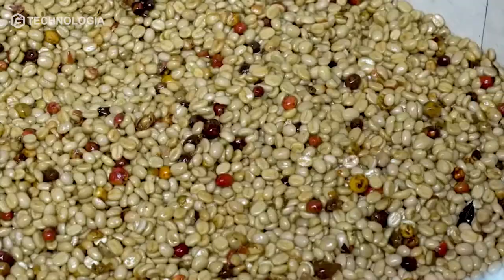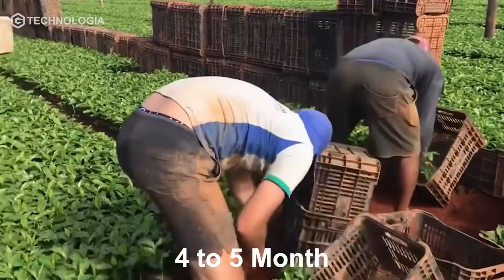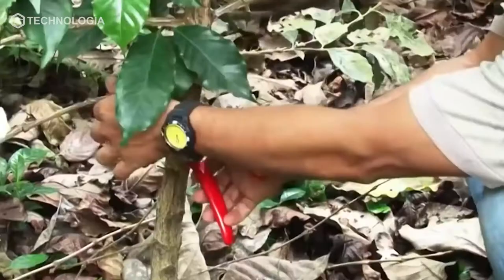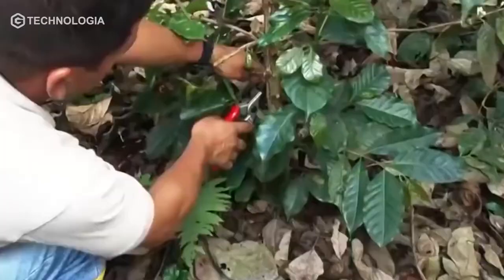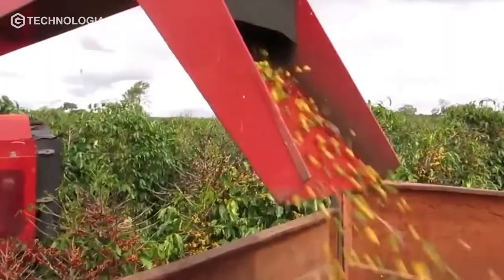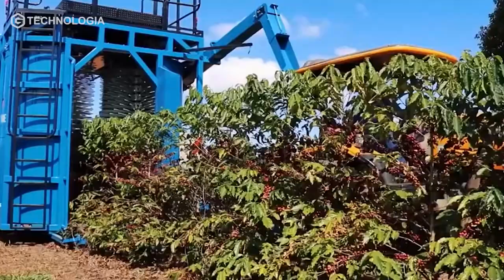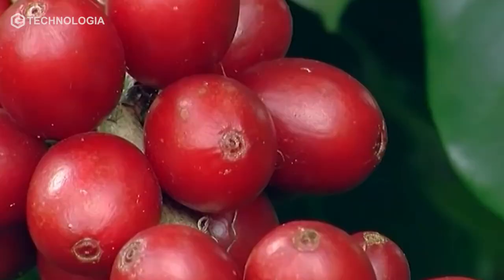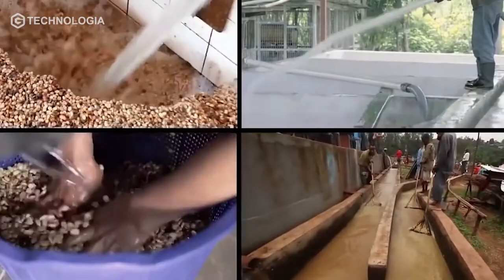COFFEE FARM IN BRAZIL - THE SECRET OF PRODUCING A UNIQUE TASTE | COFFE HARVESTING MACHINE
In this video, we are back with very interesting topic. We will show you about coffee farm in Brazil and coffee processing around the world. There are many variations of how to cultivate and process coffee. However, Coffee harvesting in Brazil also use modern machines. It can save more time and labor costs. One of the important processing processes is separating the coffee beans from the meat. Here, we also explore 2 methods, the natural and honey methods.

🎵 Track Info:
Title: Technology Corporate by Dred Studio
Title: The Tech by Sersal Studio